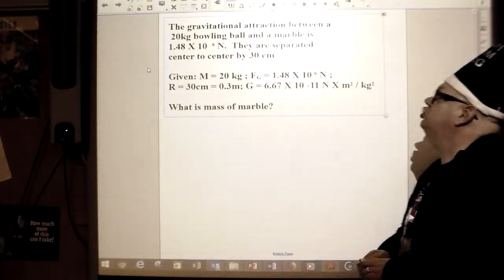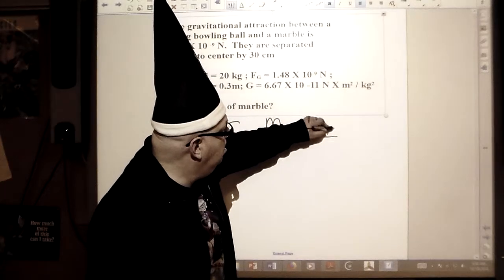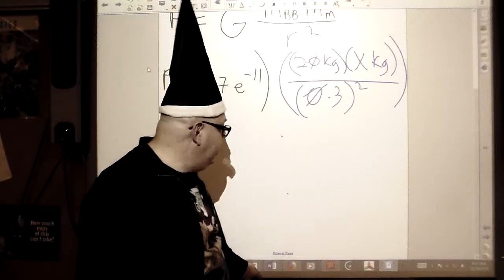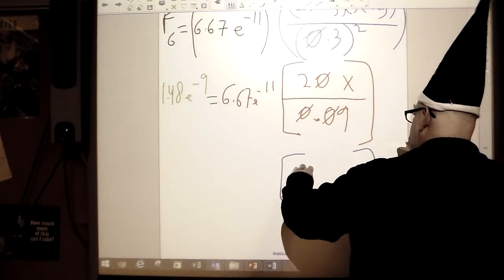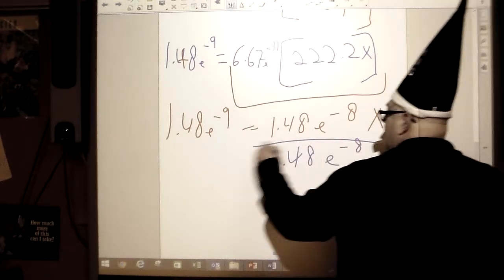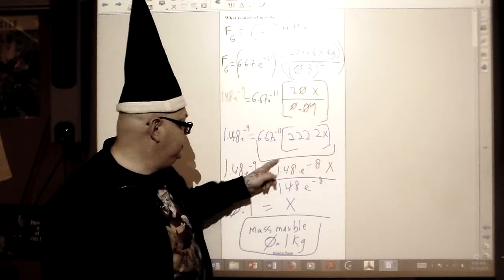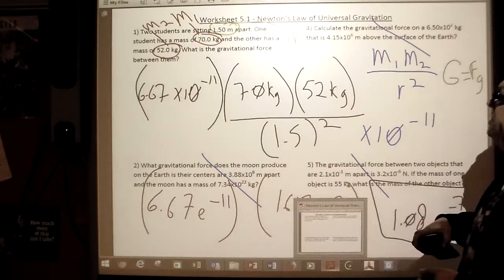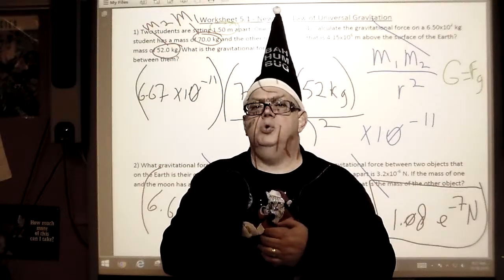Canu Physics Ch 7 Law of Universal Gravitation